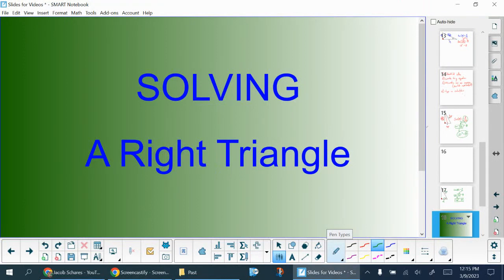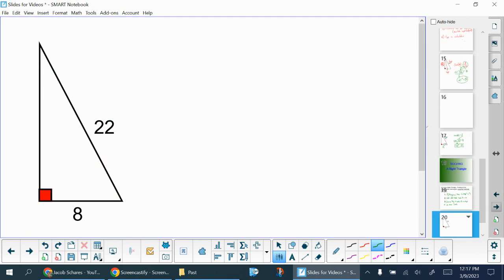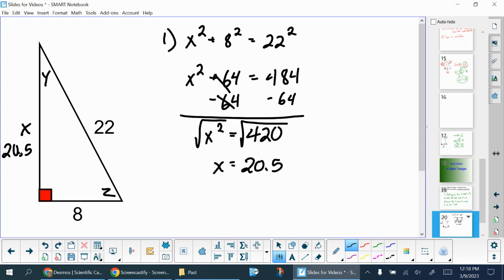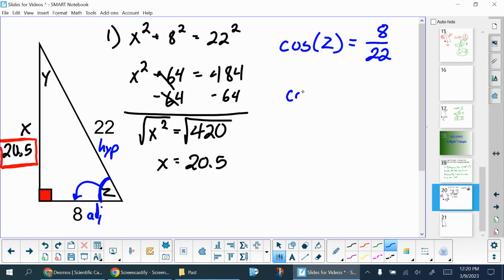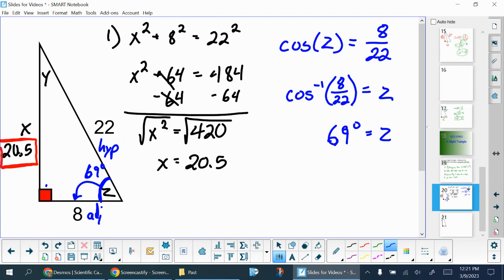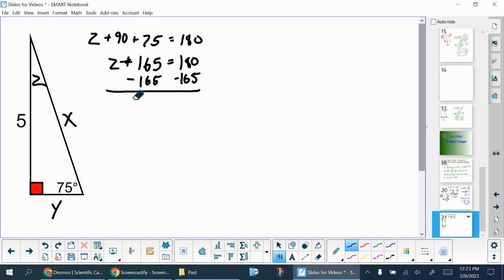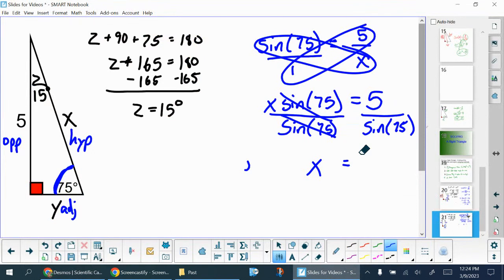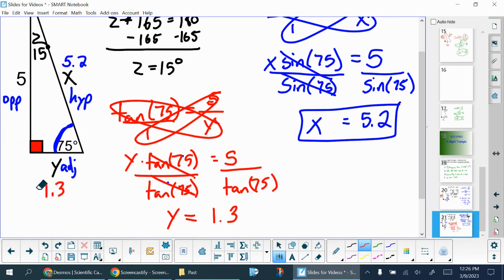Solving Right Triangles